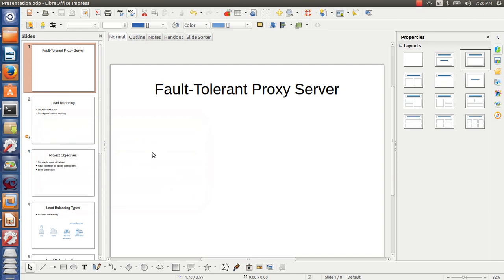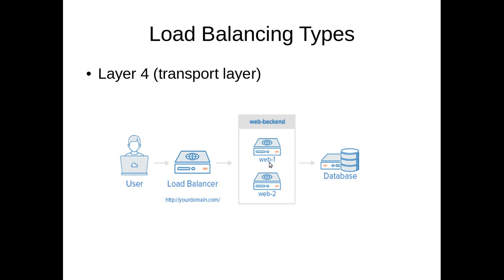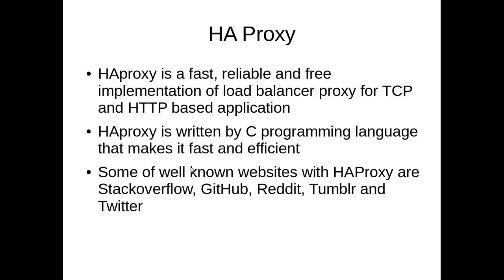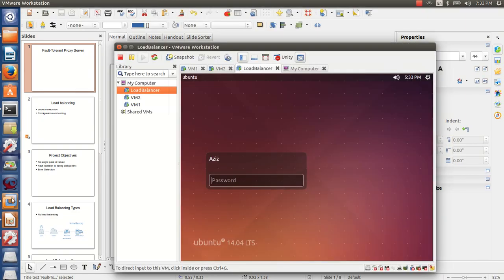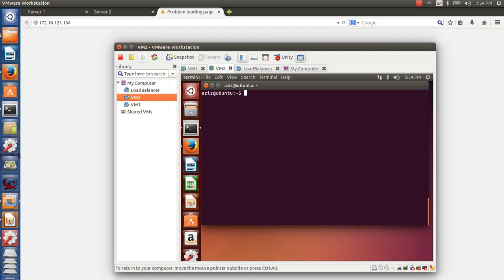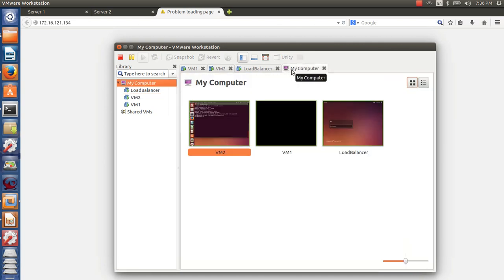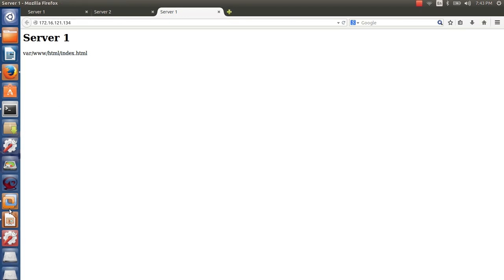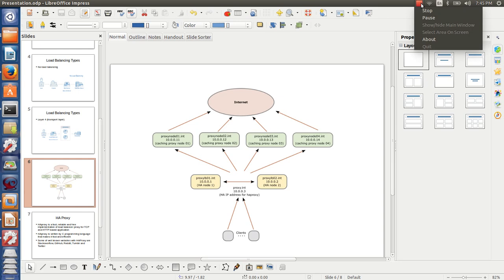HAproxy configuration and Load balancing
Load balancing using HAProxy; a free, open source load balaning tool.
You can provide high availability and scalibility to your system using simple steps of configuring HAProxy.